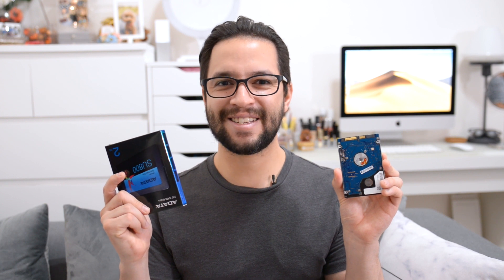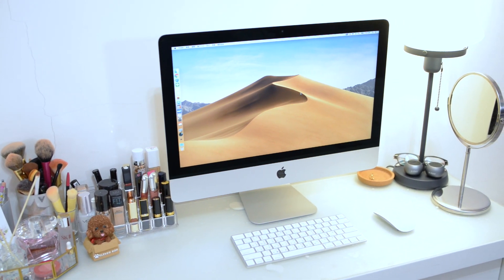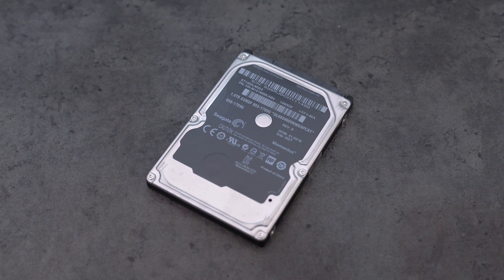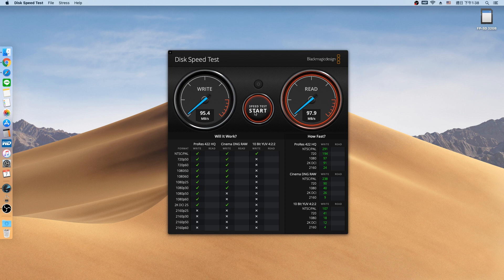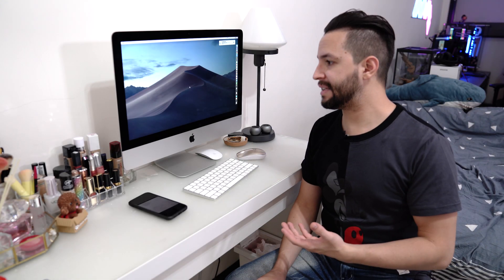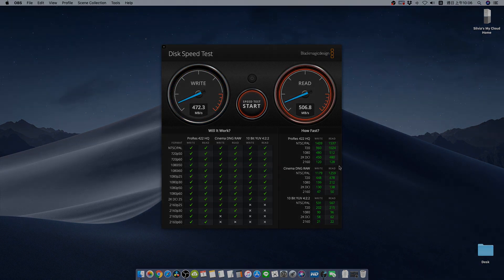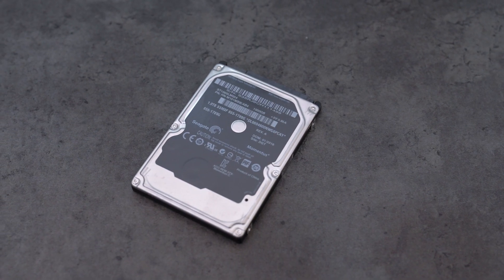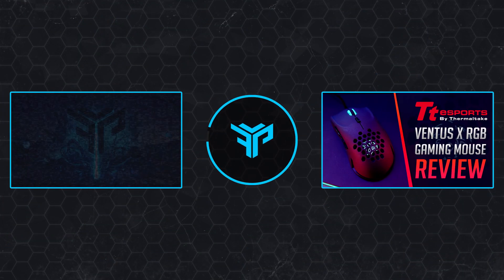The Power of SSDs - Upgrading My iMac's HDD With an SSD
for all the latest tech, gaming, and anime content!